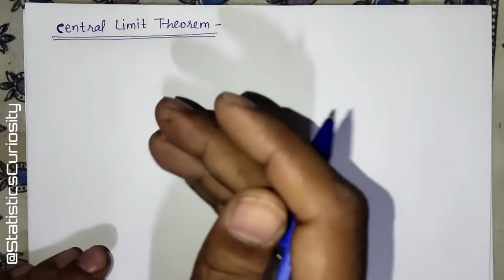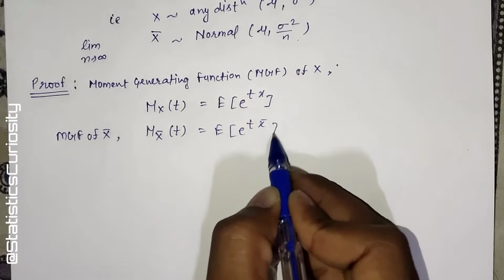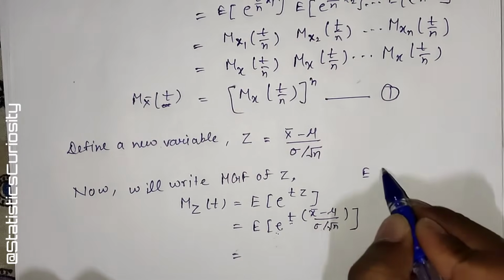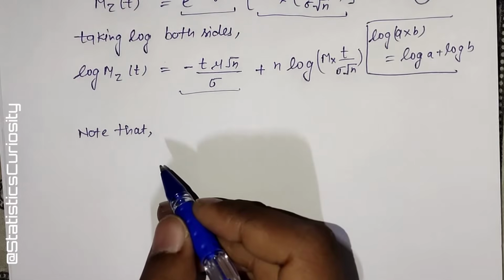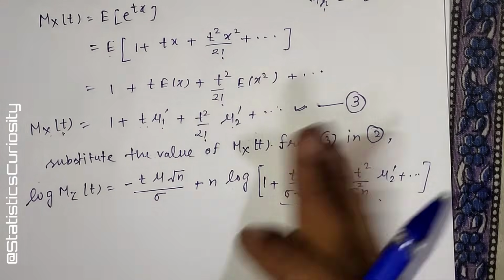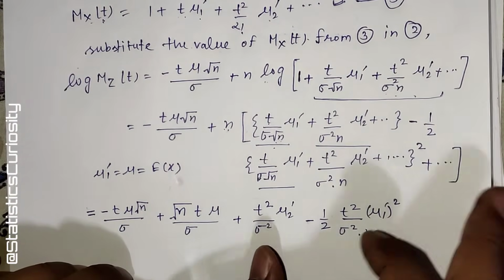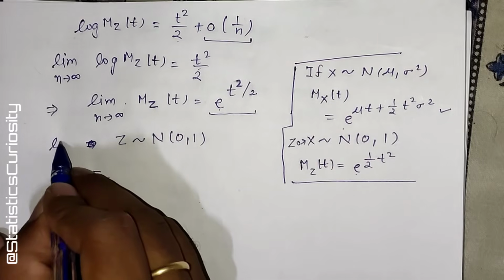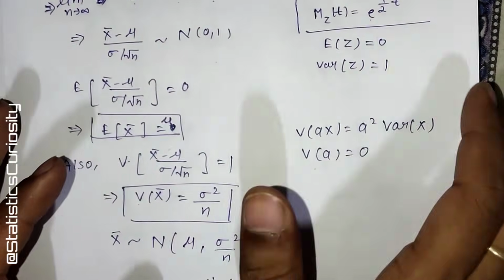CENTRAL LIMIT THEOREM WITH COMPLETE PROOF ( English )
This video contains complete step by step proof of Central Limit Theorem .
For any query/suggestions kindly let me know in comments section.
This is a part of Statistical Inference series.
Please watch and give your valuable feedback.